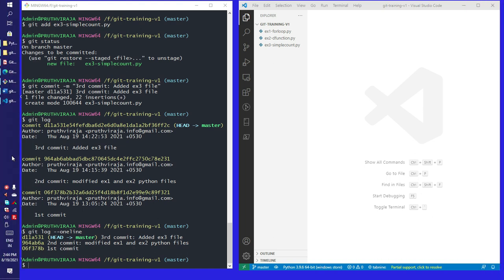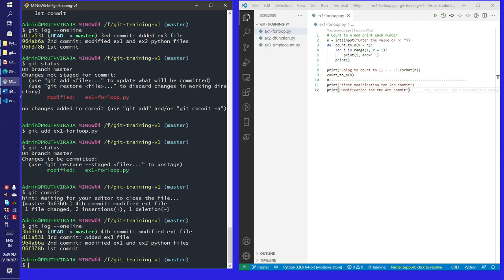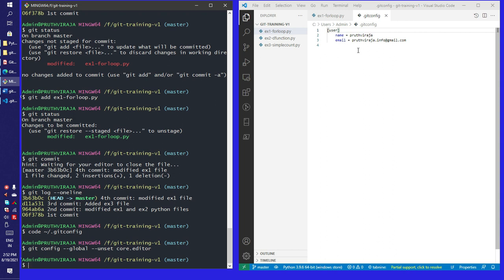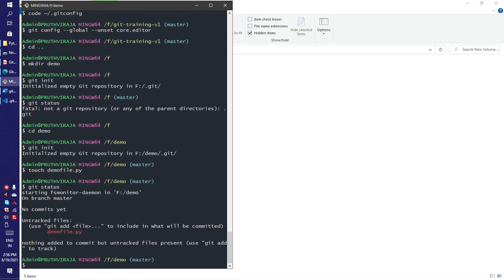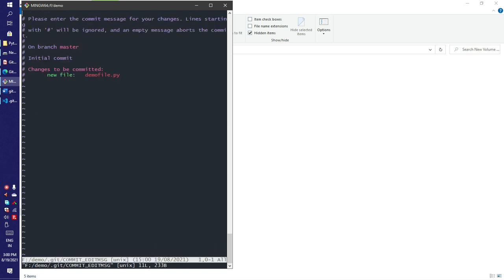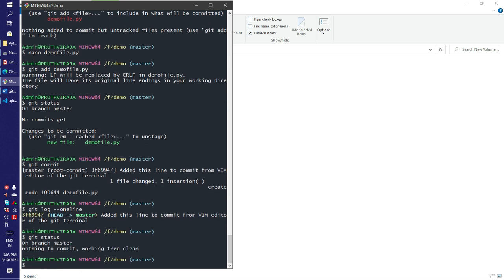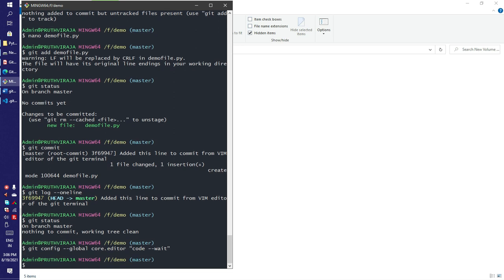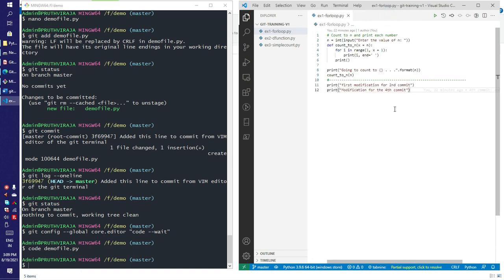Commit Using VSC and Git Terminal | How To Work With Git Terminal?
In this video I will show you how to commit using Visual Studio code Editor and Git Terminal.